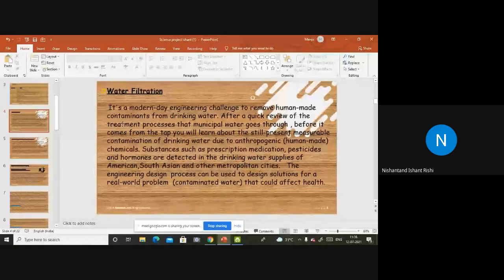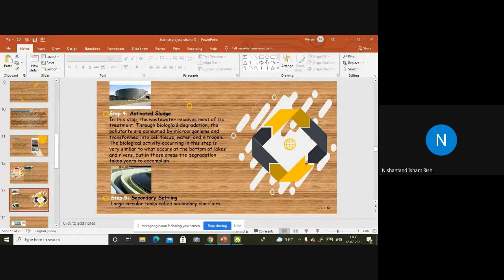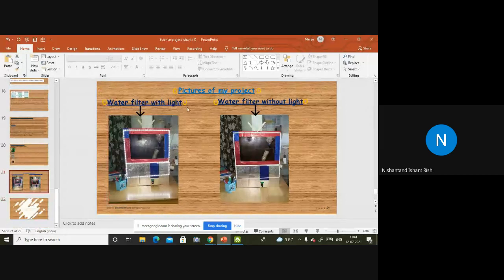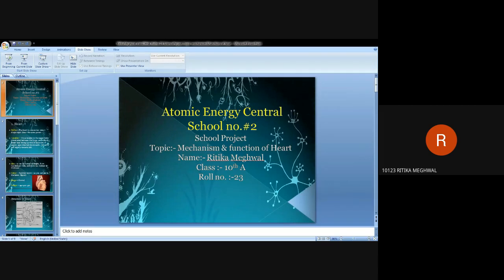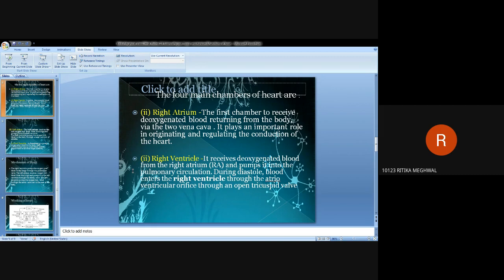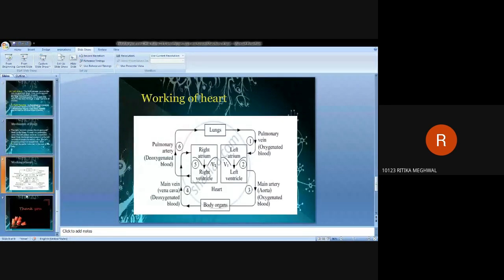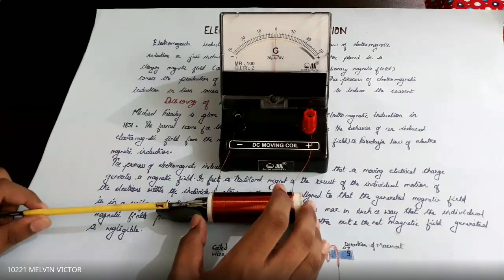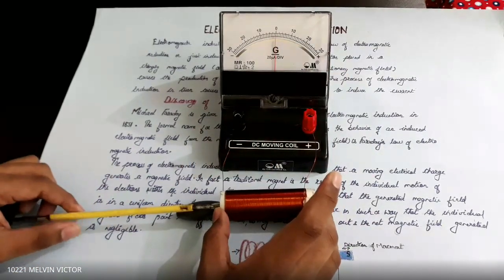Online Science Exhibition Class X (2021-2022)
Conducted on 12 July 2021
AECS-2, Rawatbhata